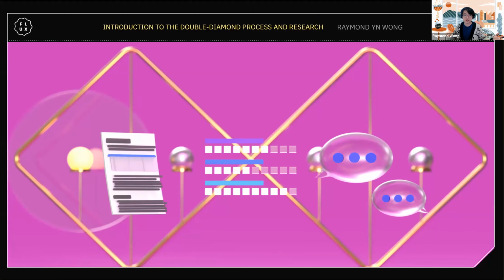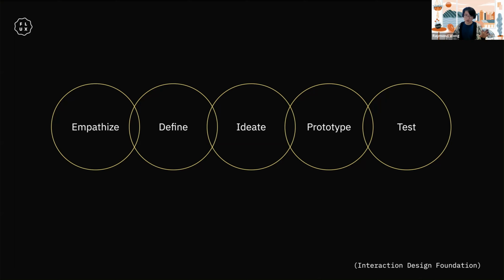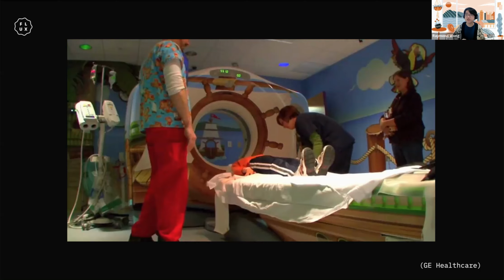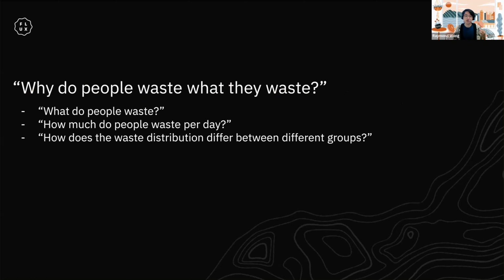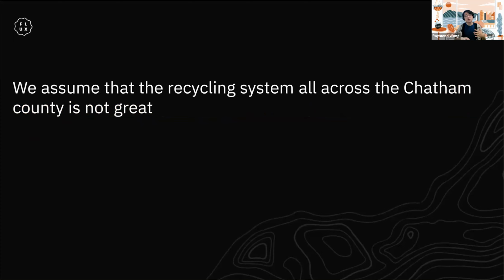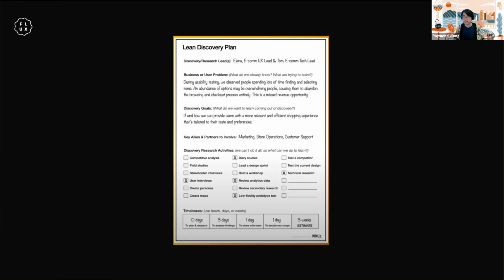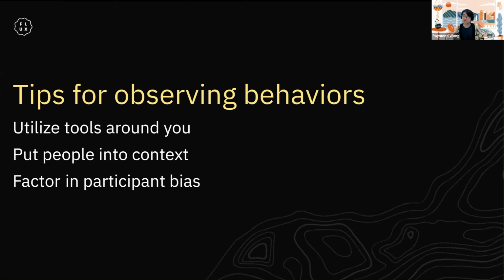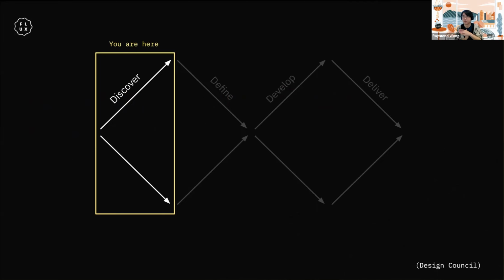Intro to Double-Diamond and Conducting Research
The Double-Diamond method of design has been used by companies like IDEO, frog, IBM, and design studios the world over. Join us on this four-session journey as we highlight each step of the Double Diamond.
In this session, learn the basics of conducting research and how to ground your solution in real-world data.